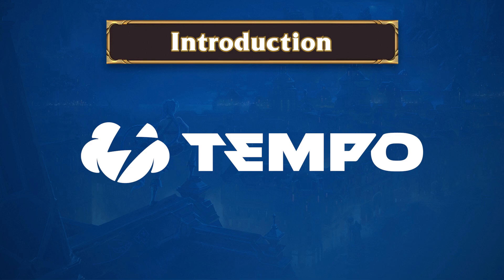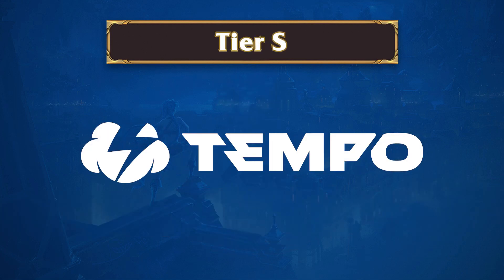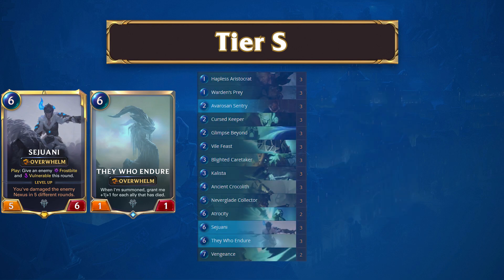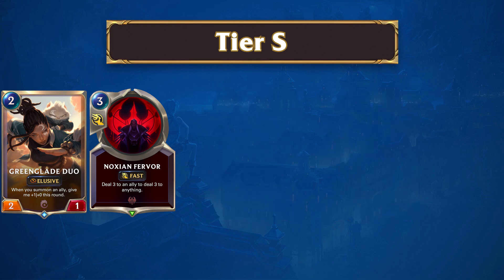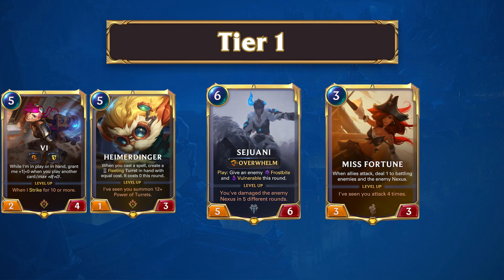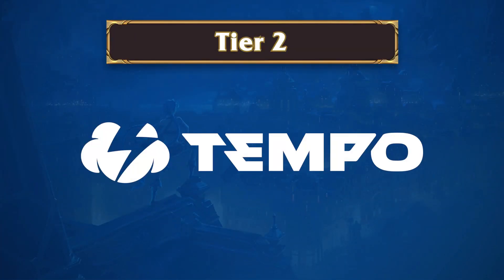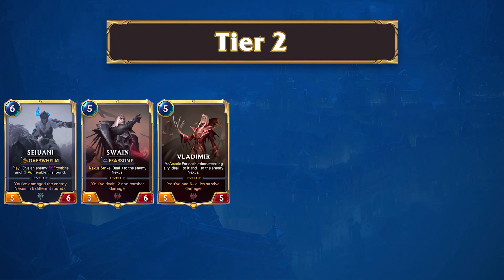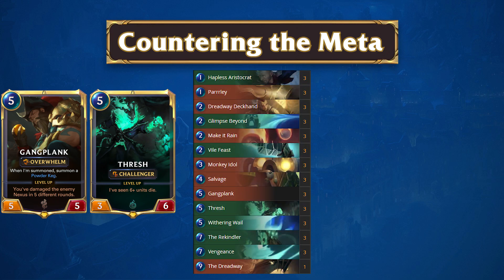Enduring the Elusive Burn | Tempo Strategy Legends of Runeterra [Rising Tides]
The Legends of Runeterra meta continues to shift massively! With a new tier emerging,  and new decks taking over the Meta, Runeterra is in a very peculiar position! Join us as we take a look at the newly developed Legends of Runeterra meta!

Founded by Andrey Yanyuk (“reynad”) out of his own pocket, the roster now stands among the most decorated of teams in esports and features some of the best competitors and broadcast personalities in Hearthstone, the FGC, MTG, Shadowverse, Rainbow Six Siege, PUBG, Summoners War, Brawl Stars, Call of Duty: Mobile, and FIFA.